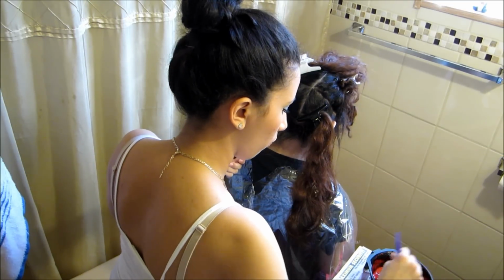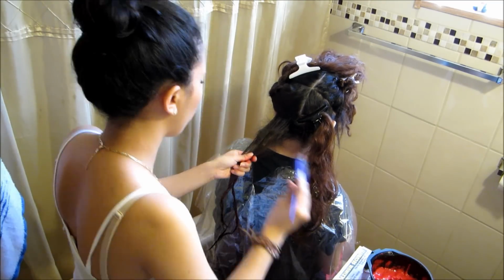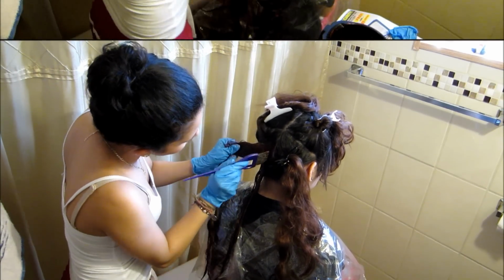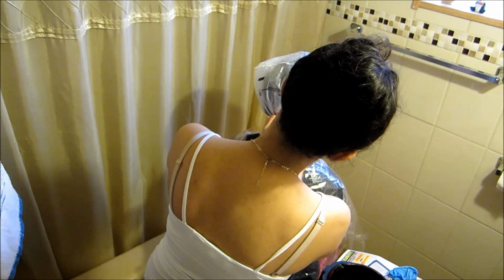Dark Hair to Red Hair Tutorial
All supplies were purchased at Sally's Beauty Salon Store

Materials:
-mixing bowl  $2.39
-tinting brush $1.29
- (2) L'Oreal "HiColor HiLights" for Dark Hair Only in RED $6.39 each
    { each tube is 1.2 oz }
-L'Oreal 30 cream Developer $4.19
-Quantum Riveting REDS shampoo and conditioner reg. $7.29 each
 (Got both on SALE 2 for $10)
-Gloves
-plastic cap OR a plastic grocery bag
-Measuring cup

::: T I P S :::
For SHORT or THIN hair use...
1 (one) Dye Tube per day = 2 Tubes Total
{ 1 Dye Tube + 2.4 oz. of Cream Developer }

For LONG or THICK hair use...
2 (two) Dye Tubes per day = 4 Tubes Total
{ 2 Dye Tubes + 4.8 oz. of Cream Developer }

:::: RECOMMEND ::::
Buy any DEEP REPAIR HAIR MASK, to apply after Day 2 to help with any dryness that might have occurred to the hair.